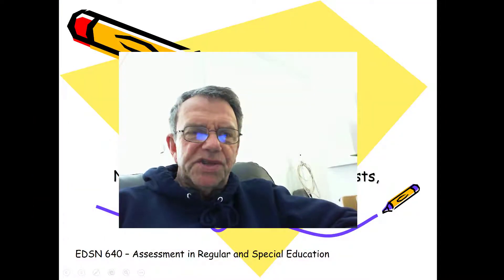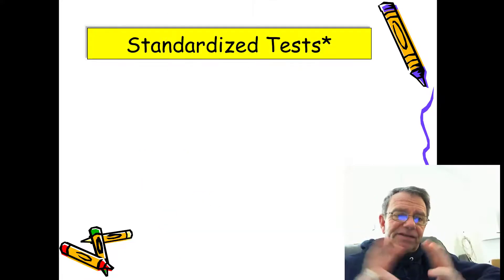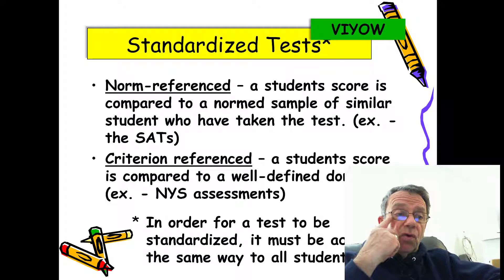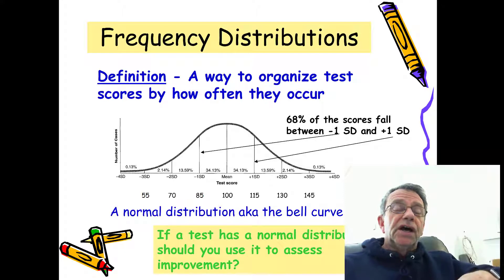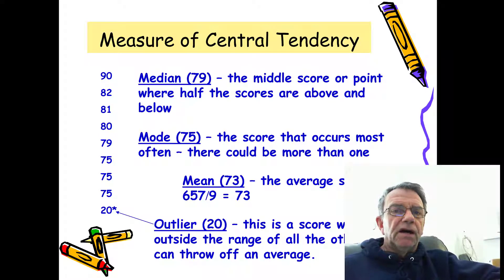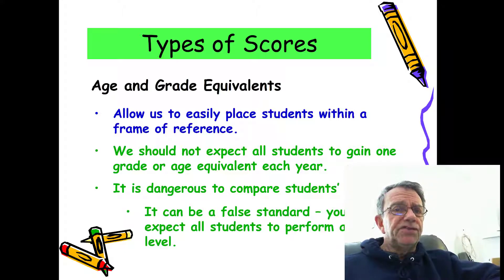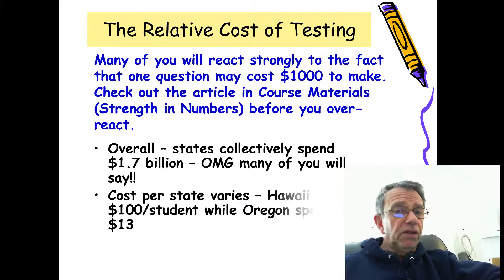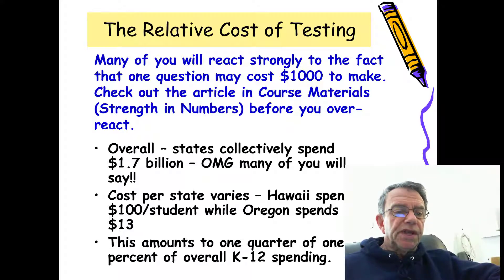Module 5 Presentation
This is a brief explanation of Session 5.